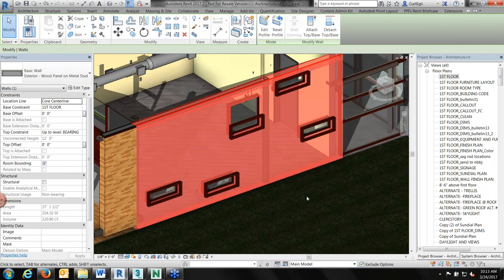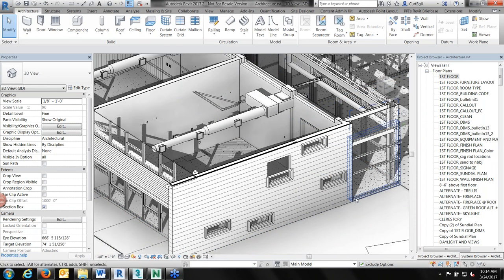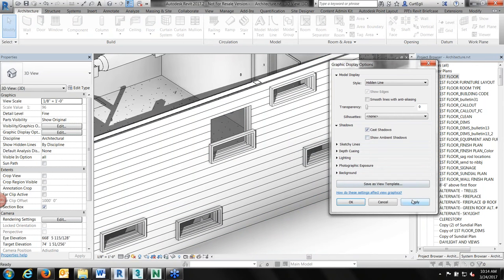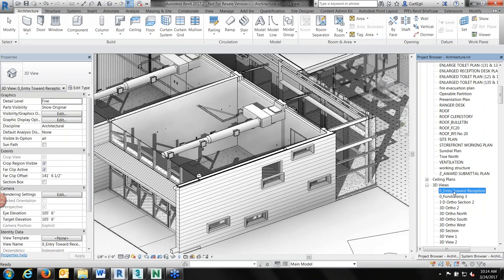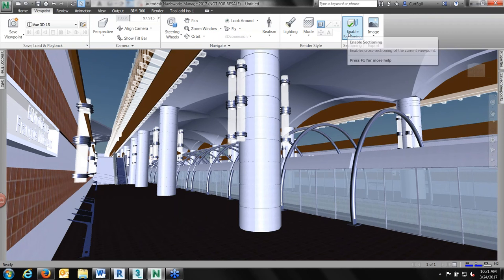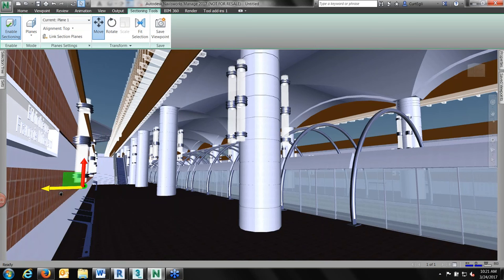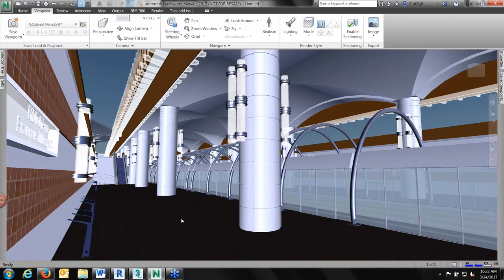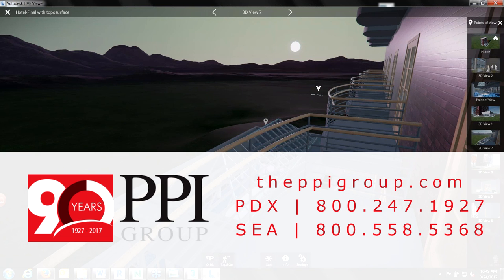Visualize Your Design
With the AEC Collections introduced last July, you now have many choices on how best to visualize your design. Cinematic animations, near photo-realistic renderings and even exploring your model - immersed like a game.
In this webinar, Curt Egli, Sr. Application Specialist we'll explore several Autodesk software solutions and cloud services for visualizing, inspecting and marketing your design.